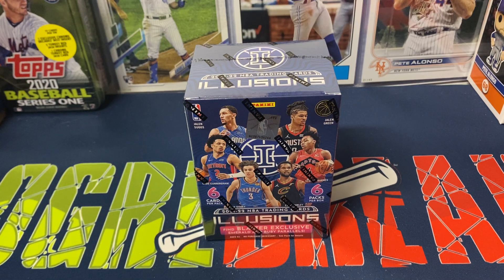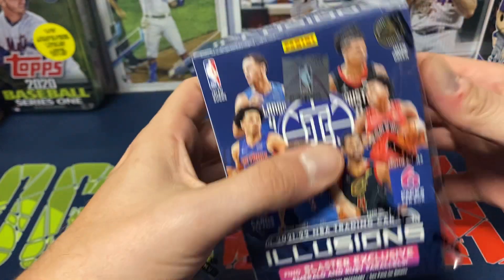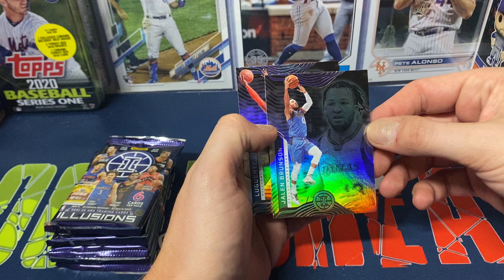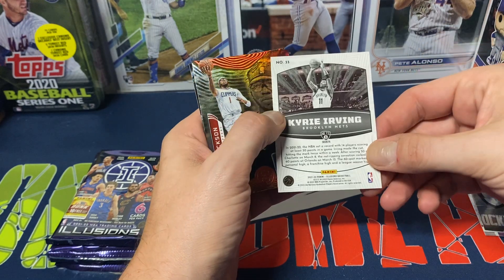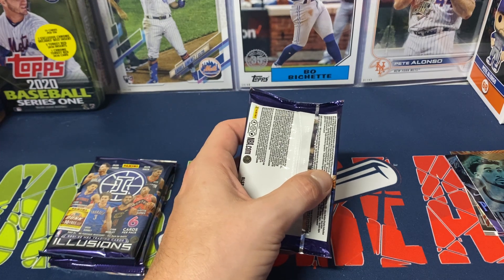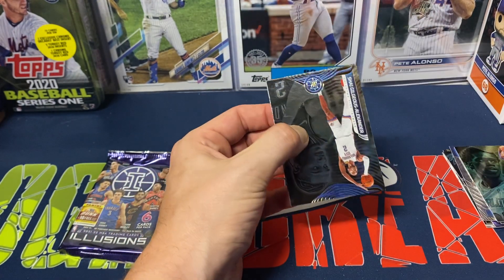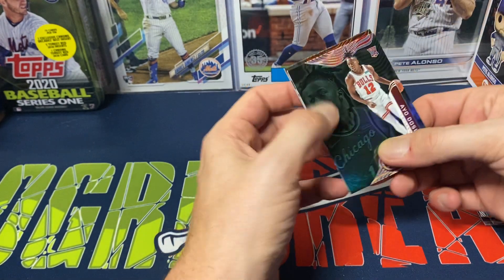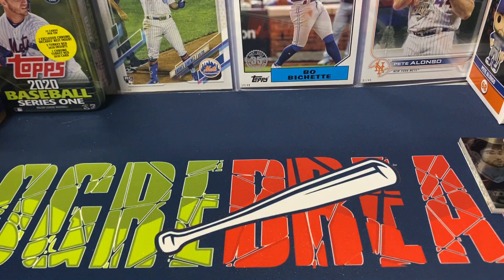New Retail Release!! 2021-22 NBA Illusions Blaster Box Opening!! Seeing How This Years Cards Look!!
Opening a blaster box of 2021-22 of Panini NBA Illusions basketball cards. Each box has 6 packs with 6 cards per box!